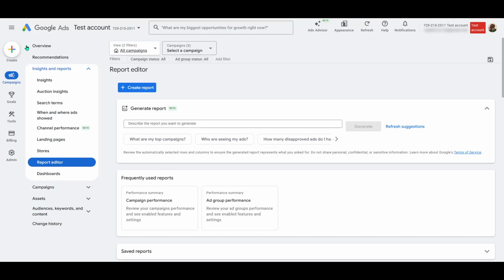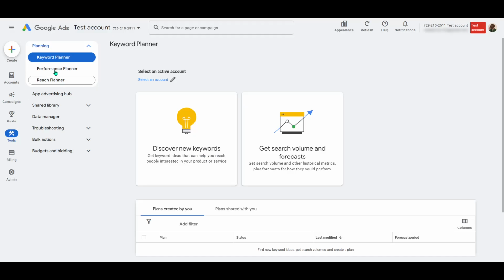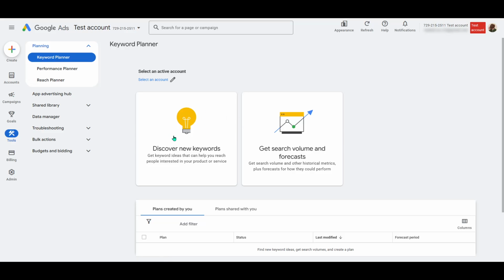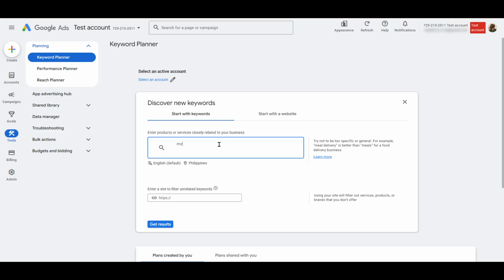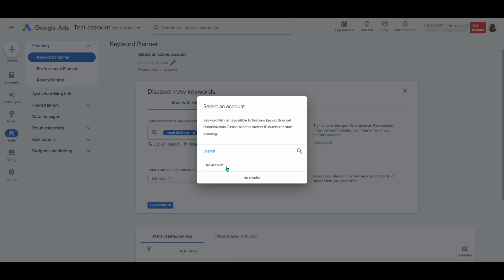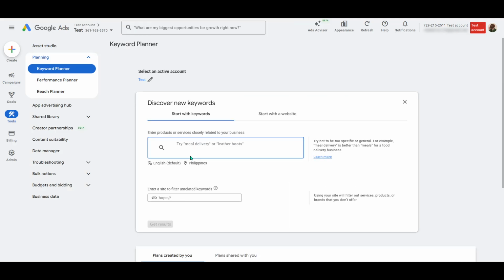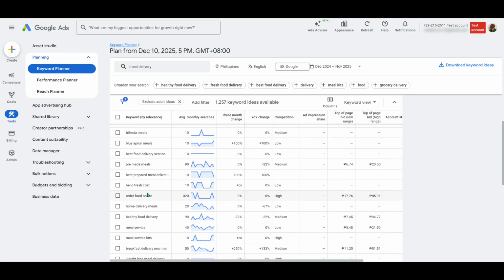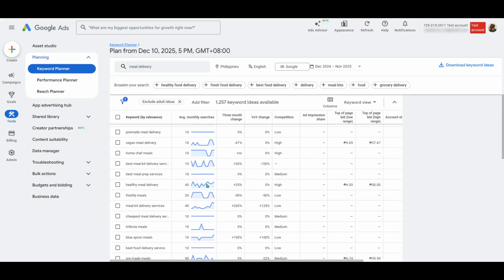How to Use Keyword Planner for Google Ads (2025 Step-by-Step Beginner Tutorial)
Learn how to use Keyword Planner for Google Ads to find the best keywords for your campaigns! In this 2025 step-by-step beginner tutorial, I’ll show you how to access Keyword Planner, discover new keyword ideas, analyze search volume and competition, build keyword lists, and plan your budget. Perfect for beginners doing keyword research for the first time.

how to do keyword planner for google ads, google ads keyword planner tutorial 2025, keyword research beginner google ads, find keywords for google ads, analyze search volume google ads, keyword planner step by step guide, ppc keyword research tutorial, discover new keywords google ads, budget planning keyword planner, google ads tool walkthrough, keyword ideas google ads